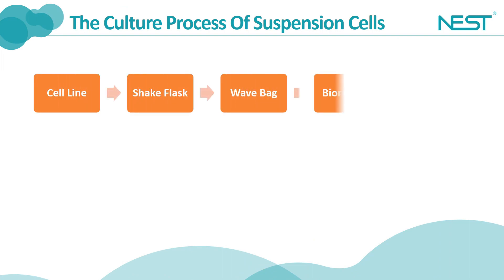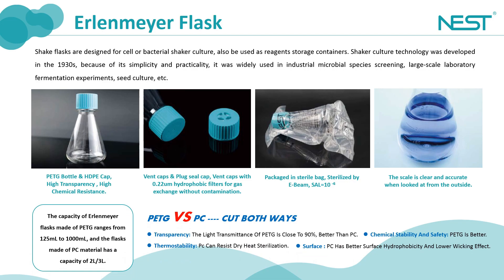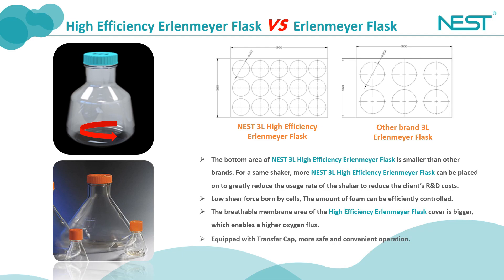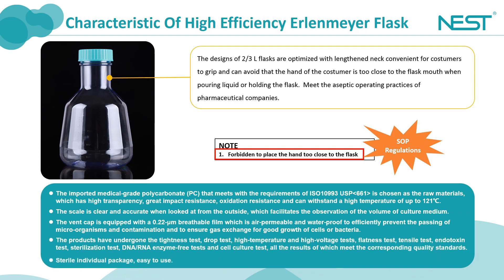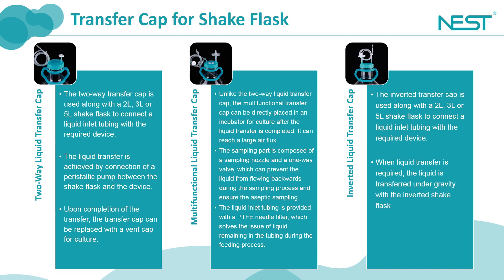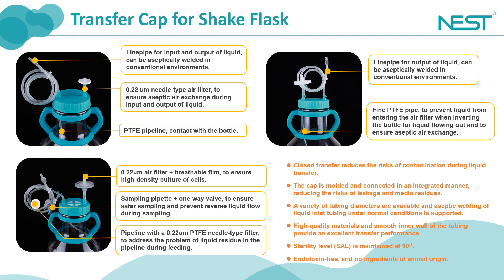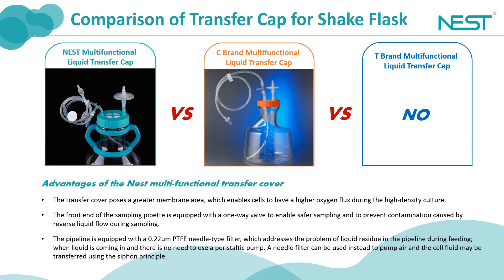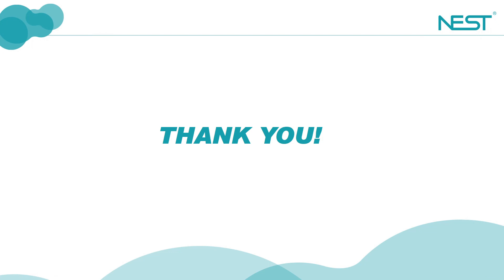Introduction to NEST Erlenmeyer Flask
To which extent can NEST assist in the culture of suspension cells? What are the two flasks NEST offers? What is the difference between them? What are the advantages of NEST Mutifunctional Liquid Transfer Cap compared with our competitors? All these queries can be answered in this video.